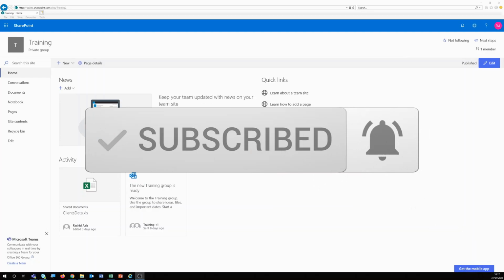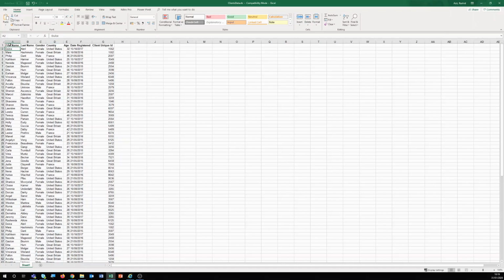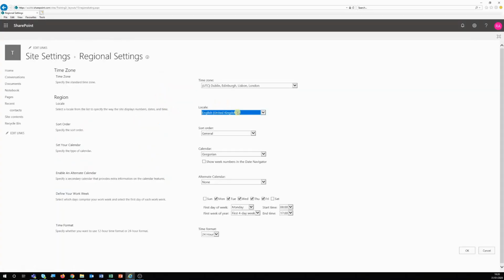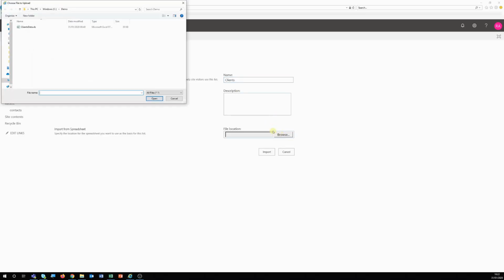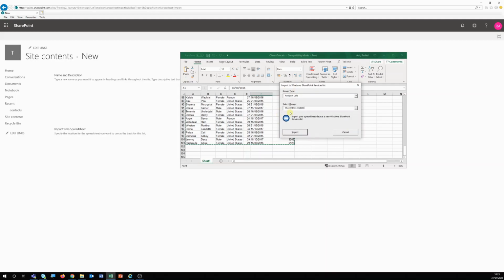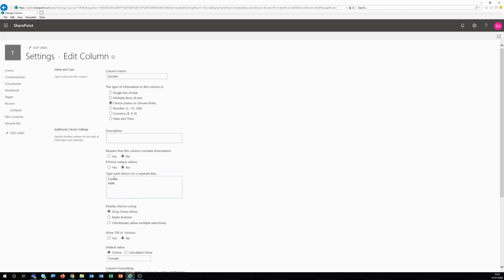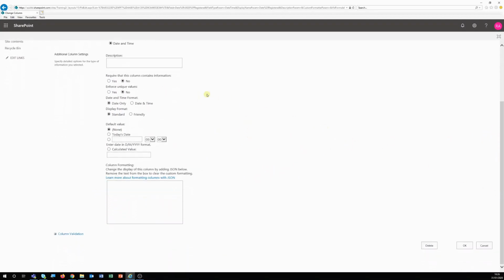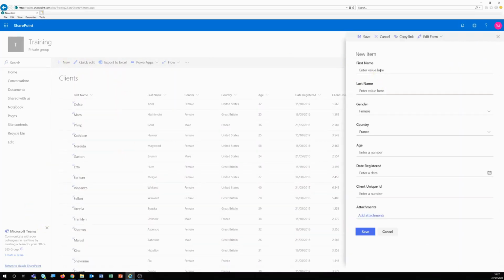Create SharePoint List Using Excel Data - Office 365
This training video shows quick and easy way to create sharepoint list using excel data. As a business user, you can quickly import excel sheet to SharePoint online List. I have used SharePoint online (Office 365) Environment for this demo.